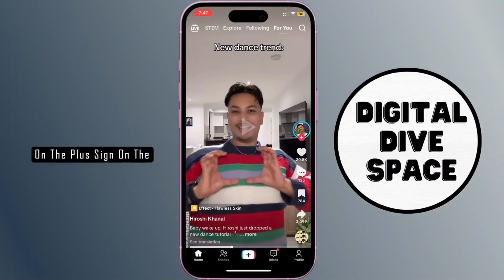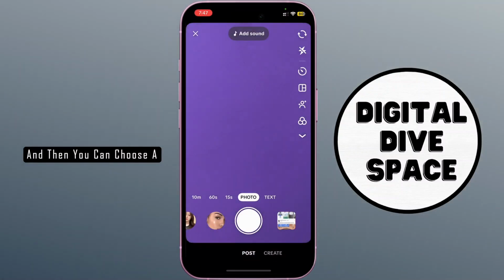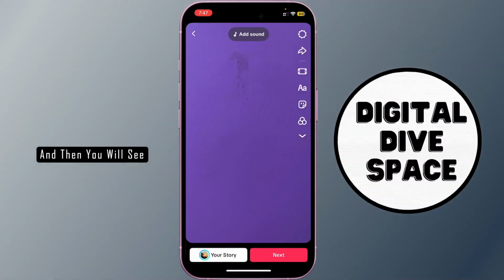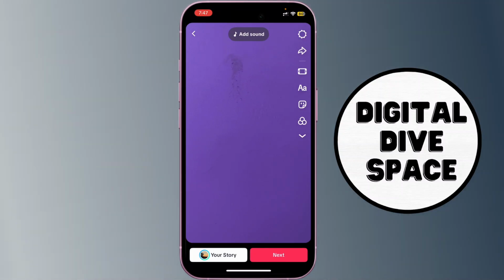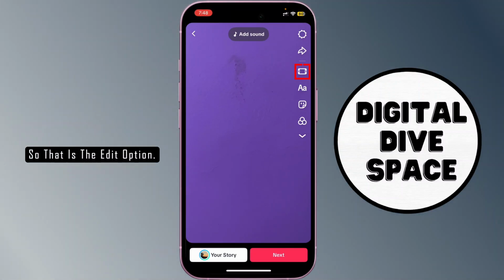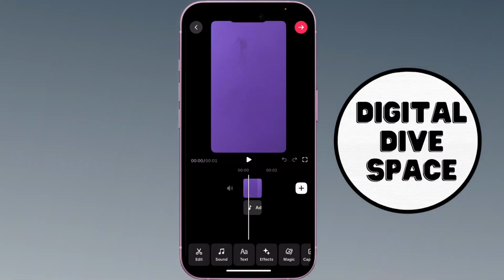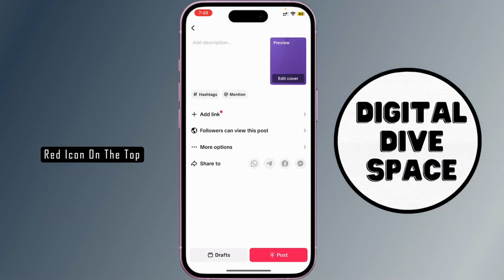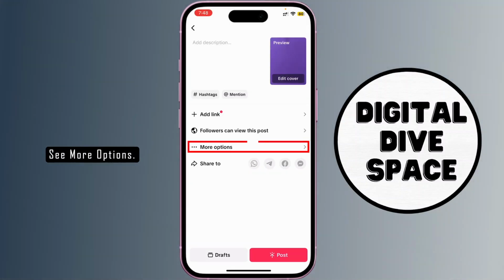HOW TO UPLOAD HD VIDEOS ON TIKTOK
Welcome to our step-by-step guide on "HOW TO UPLOAD HD VIDEOS ON TIKTOK"! If your TikTok videos look blurry or low quality after uploading, this video is for you. We'll show you how to upload high-quality videos on TikTok from your phone, adjust TikTok upload settings for HD, and make sure your content looks sharp and professional. Whether you're a content creator, influencer, or just want better video quality, these tips will help you keep your uploads in full HD.

How to enable high-quality uploads on TikTok

How to change TikTok settings for better video quality

Why your TikTok videos look blurry and how to fix it

How to upload 1080p and 4K videos on TikTok (when supported)